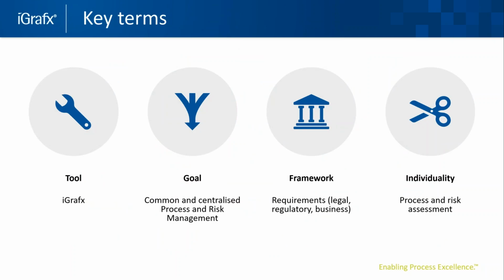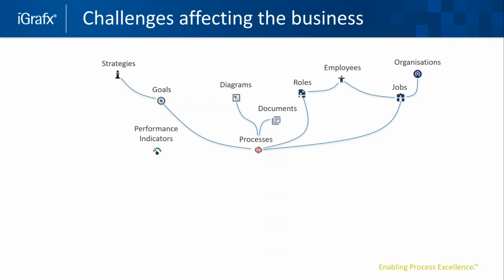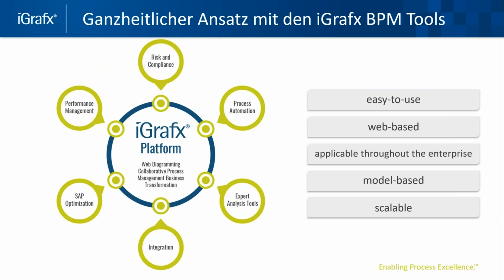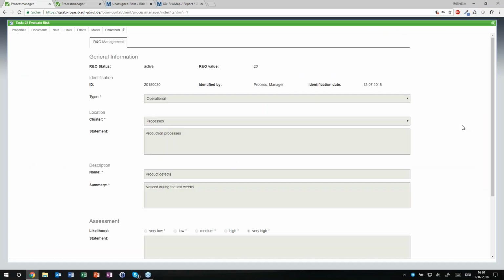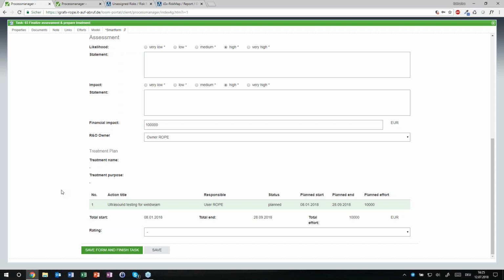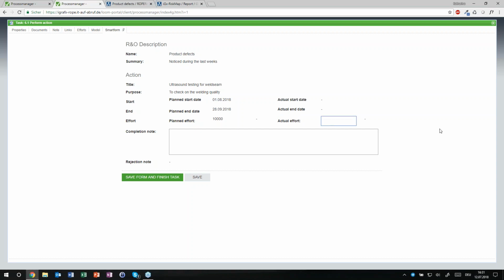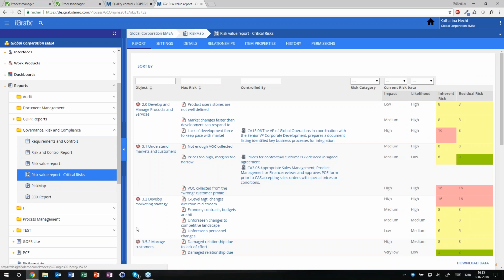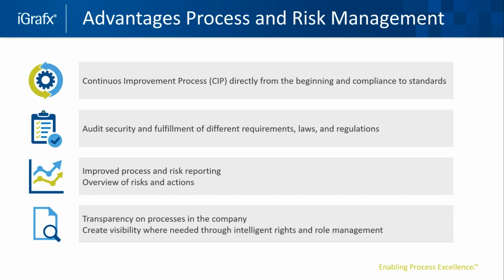Process oriented Risk Management with ROPE